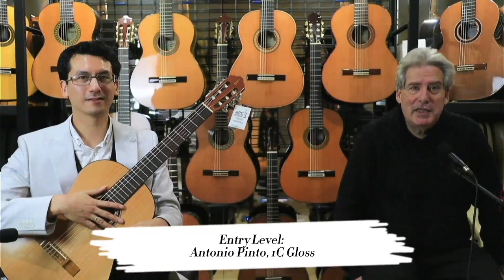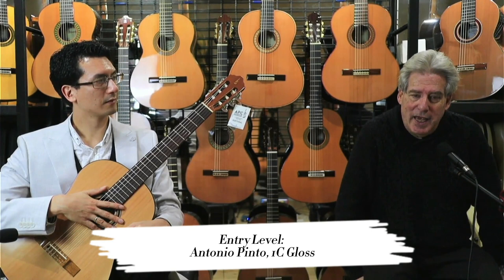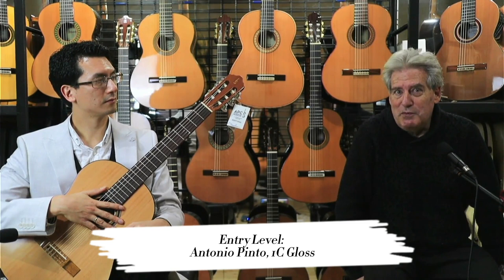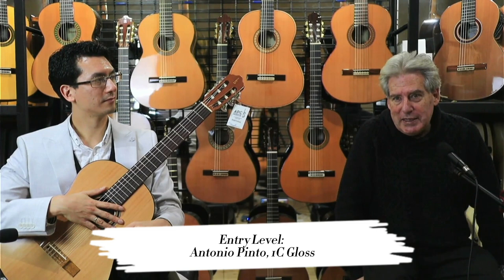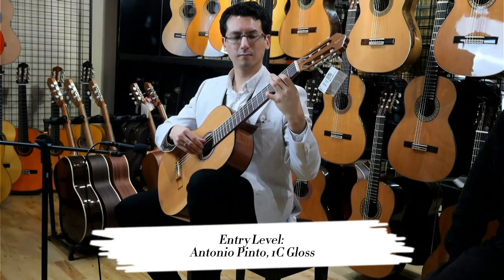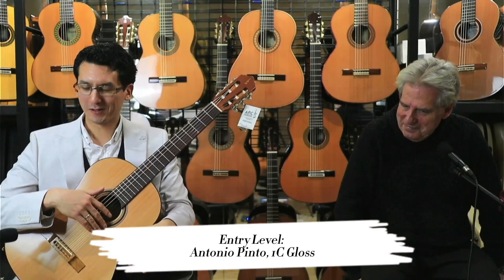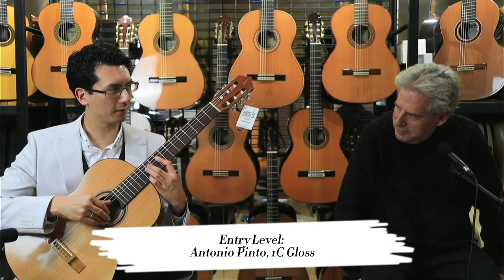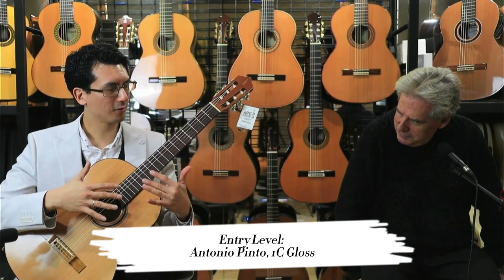Antonio Pinto - 1C Gloss: Entry Level Classical Guitars - Daniel Nistico Guitar Range Review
GuitarsOnline - Classical Guitar Range Comparison & Review With Daniel Nistico
► Entry Level Classical Guitars

► Composition:  Lagrima by Francisco Tárrega
► Performed by:  Daniel Nistico
► Guitar Analysis: Pierre Herrero and Daniel Nistico

I'm often asked how our different classical guitars compare across price ranges.
So, I've asked a friend of ours, world renowned guitarist Dr Daniel Nistico, to join me.
Together we review and discuss a number of different guitars from each price range, from across the GuitarsOnline collection.

In this Classical Guitar Range Comparison & Review series, we analyse, review and compare the following ranges:

ABOUT OUR GUEST
Dr. Daniel Nistico ~ Classical Guitarist
Daniel completed his Bachelor of Music (BMusHons) at the Victorian College of the Arts and Master of Music (MMus) at the Melbourne Conservatorium of Music, studying with Tonié Field and Dr. Donna Coleman. Daniel completed his Doctor of Musical Arts (DMA) at the Eastman School of Music in Rochester, New York, USA.

ABOUT US
At GuitarsOnline.com.au, we travel the world, visit luthier workshops, test and select the very best classical guitars, Spanish guitars, flamenco guitars & electro-acoustic guitars to bring superb tone and pleasure to your music.

BECOME A FRIEND OF GUITARSONLINE